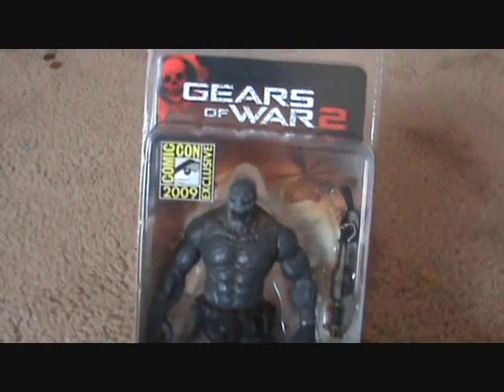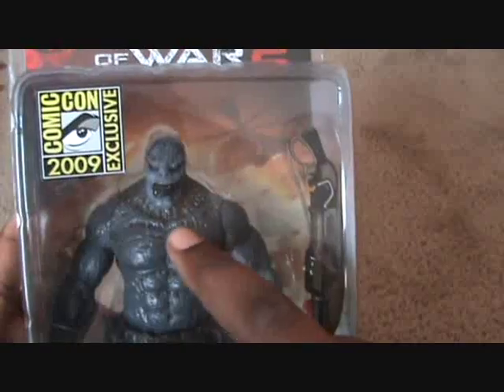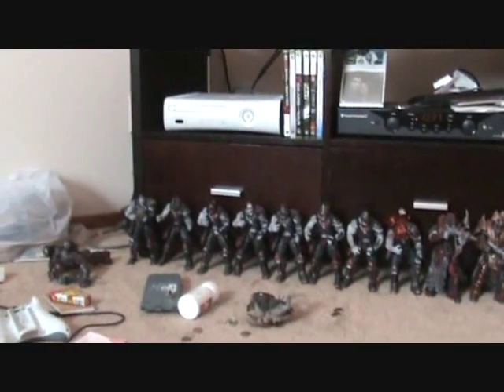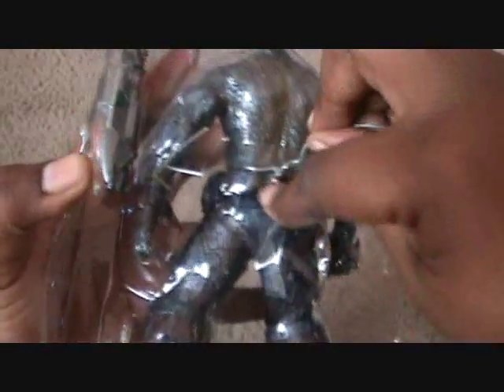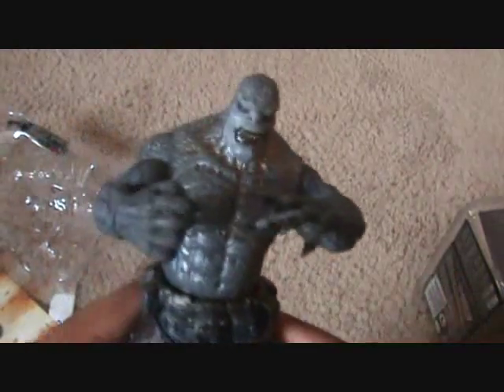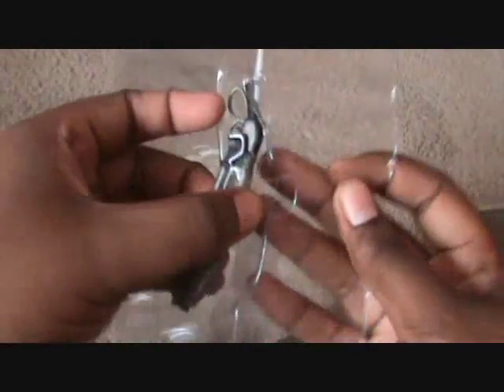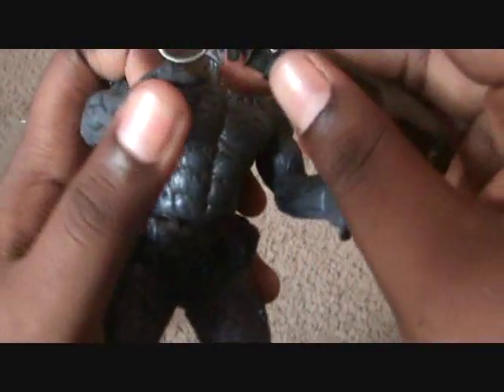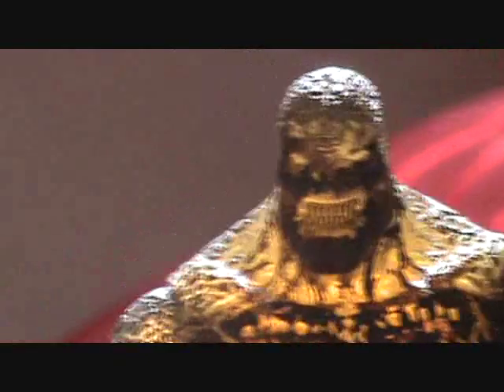SDCC Gears of War 2 Lambent Grenadier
gears of war action figures Sdcc lambent locust un-boxing and view